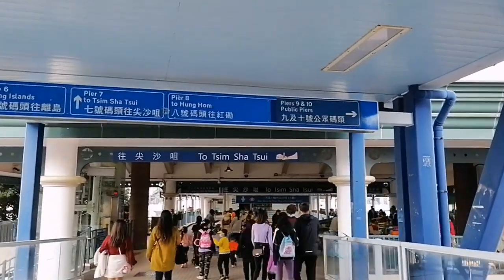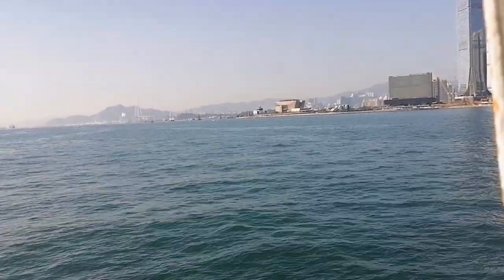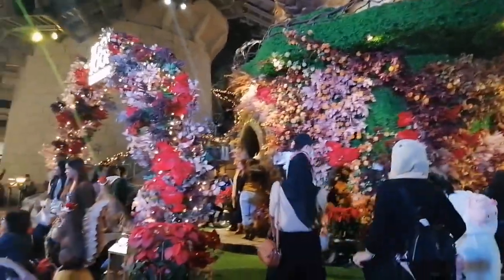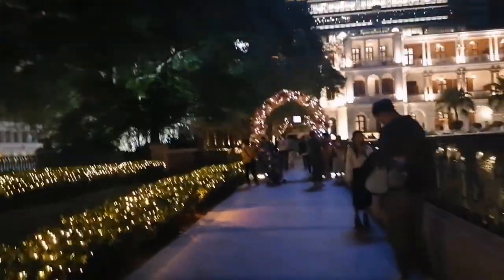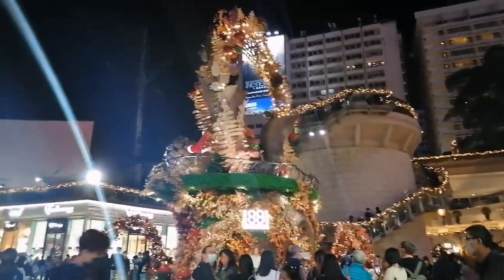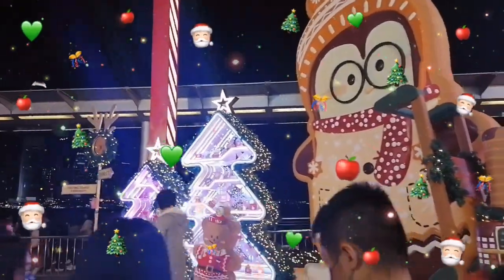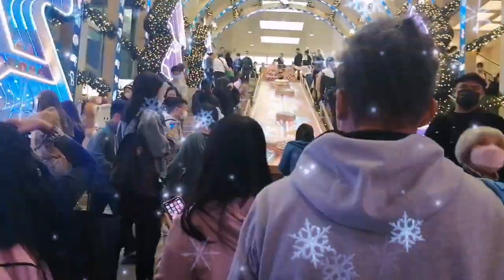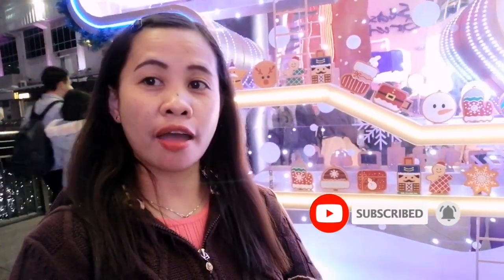Night view at Heritage 1881 christmas decorations, Harbour City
located at the heart of Tsim Sha Tsui, the former Marine Police headquarters have been rejuvenated and re-integrated into the urban fabric of surrounding area, The 130 year old historical development has been revitalized and transformed into a cultural and shopping landmark in Hongkong.."1881 Heritage"
        Following extensive renovation and conservation works by CK Asset Holding Limited"1881 Heritage"now features luxury shops, fine dining establishments and hip bars, a heritage hotel, and a Heritage Hall which allows visitors to discover the history of the site,
           With a prime location on 2A Canton Road, Tsim Sha Tsui, cultural and shopping hub it is only steps away from the Hongkong Cultural Centre, Hongkong Space Museum, Hongkong Museum of Art, and kowloon Park, "1881 Heritage" can be conveniently reached by various modes of public transport, including MTR, ferry, bus